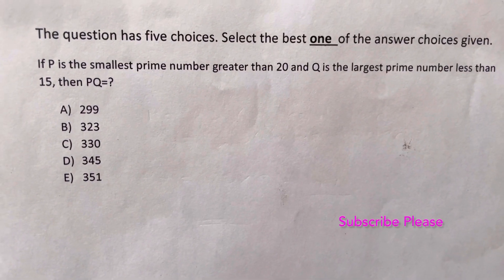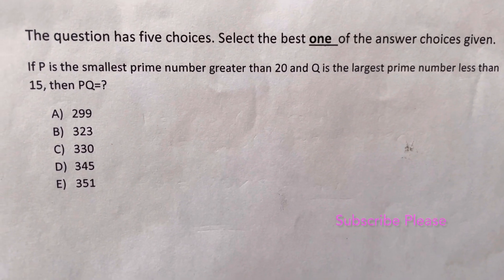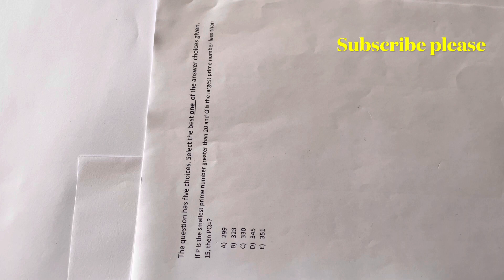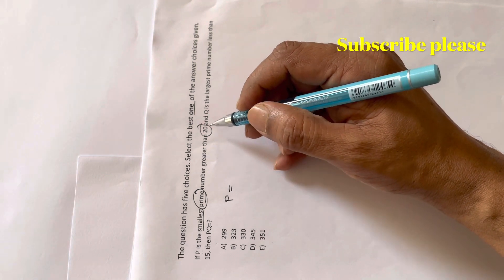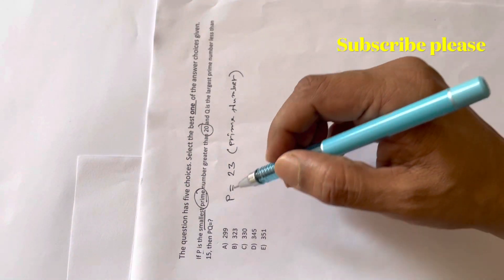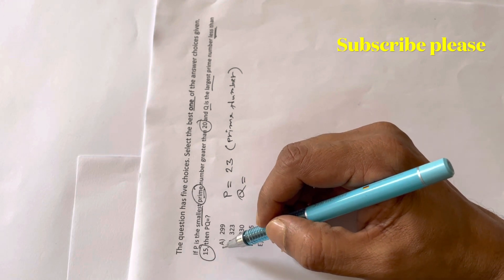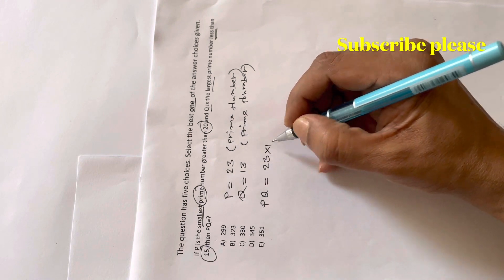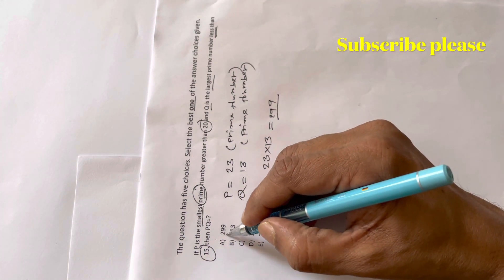Do You Know about the Prime Numbers?